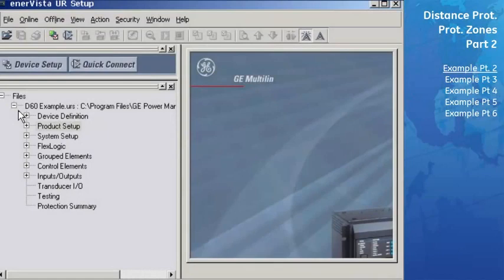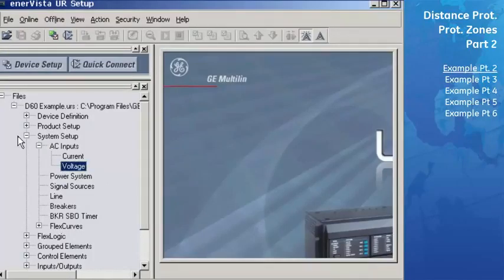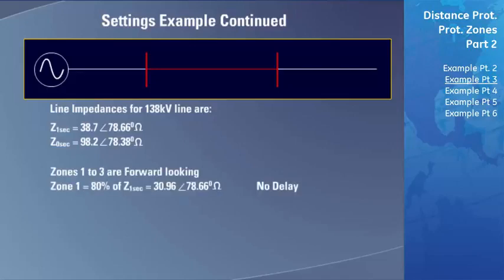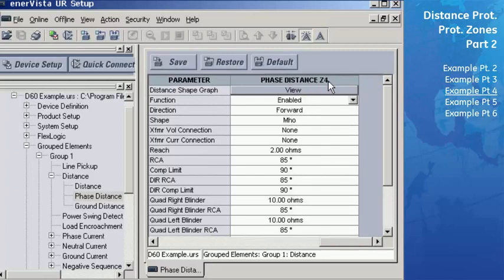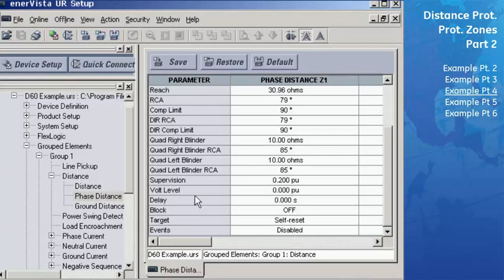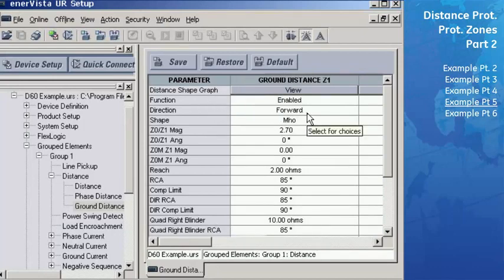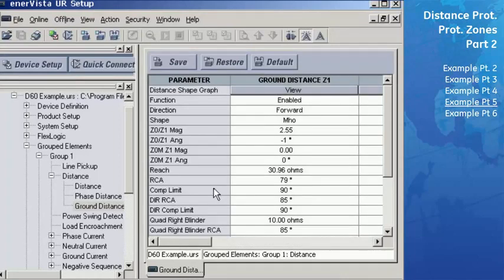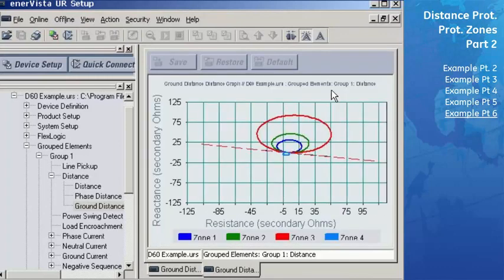005 D60 103 pt 2 l Distance Protection v1